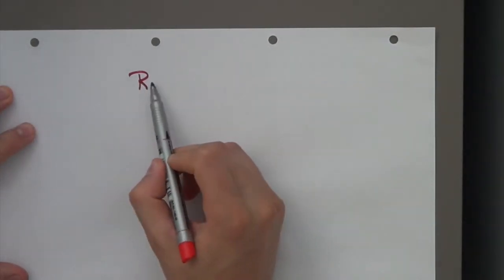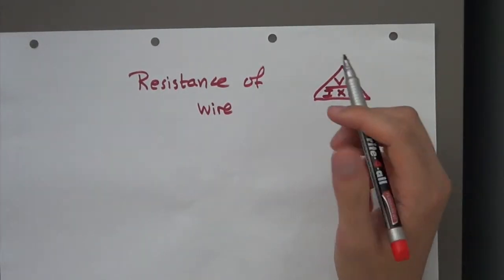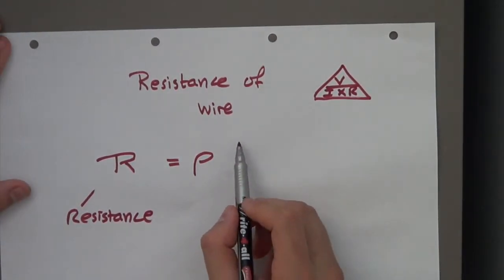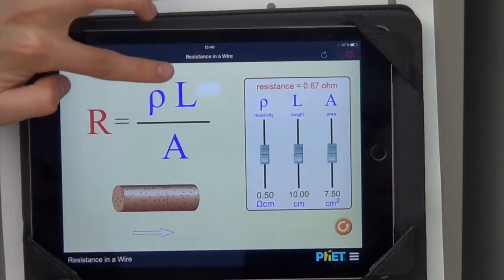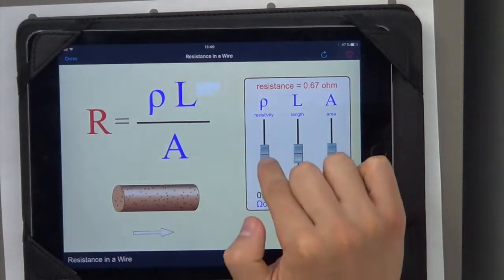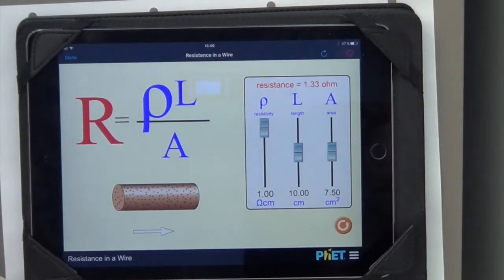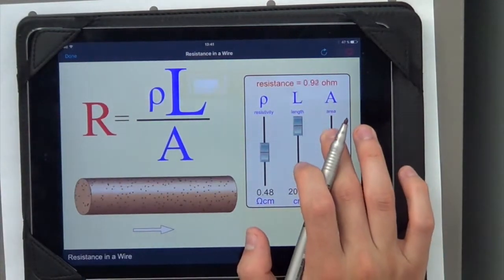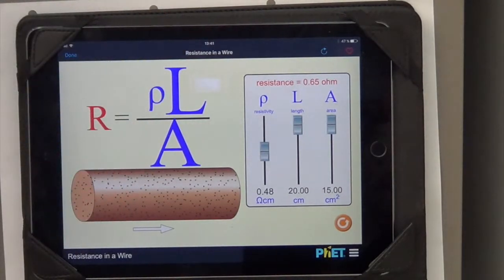IGCSE Physics - Resistance and Resistivity - Lesson 7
IGCSE Physics (Electricity Topic) Resistance and Resistivity Video Tutorial.

Apologies for the title not being grammatically correct at the start.  It should read 'Resistance of a wire' and NOT 'Resistance of wire'.